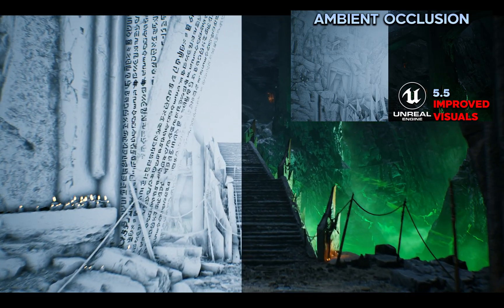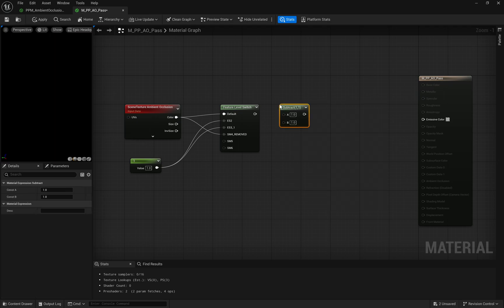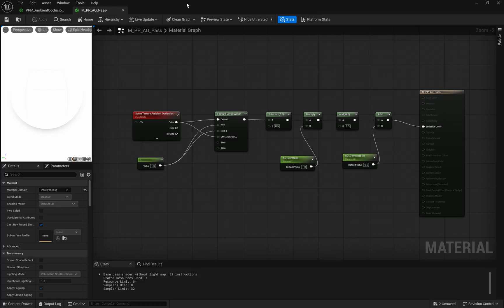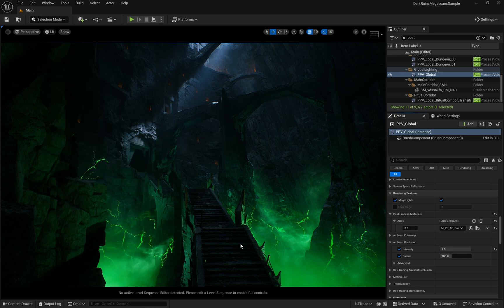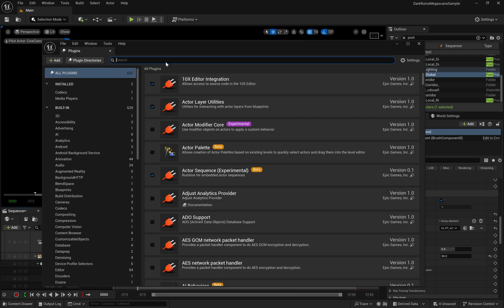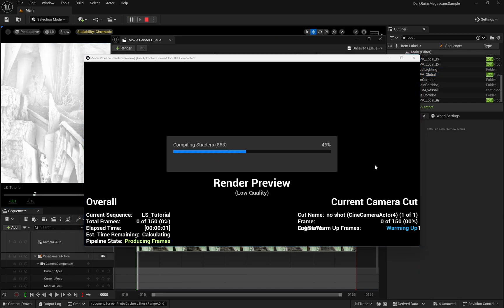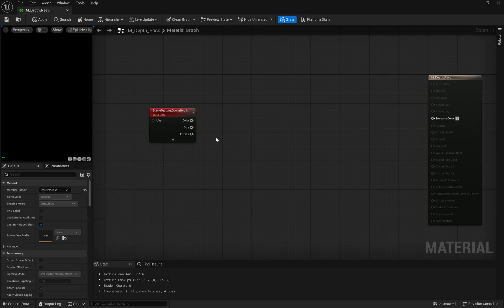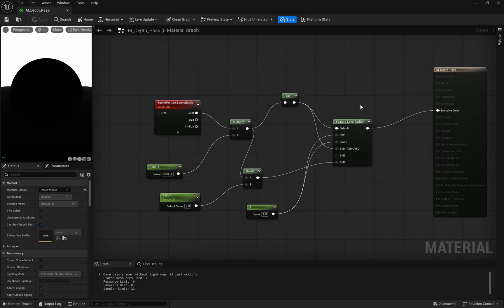Unreal Engine 5 Rendering Mastery in 2025 What You Need to Know!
🎮 Learn how to render clean Ambient Occlusion and Depth passes in Unreal Engine 5!
In this tutorial, you'll learn:

Setting up the Movie Render Queue for custom passes
Creating post-process materials for AO and Depth
Configuring console commands for proper rendering
Using Level Sequences for render output
Essential settings for clean passes

⚡ Console Commands Used:
r.Lumen.ScreenProbeGather.ShortRangeAO 0
r.Lumen.DiffuseIndirect.SSAO 1